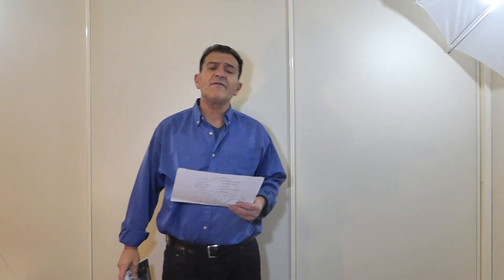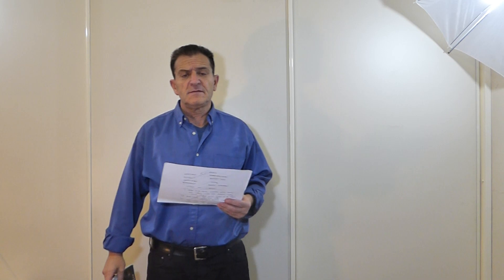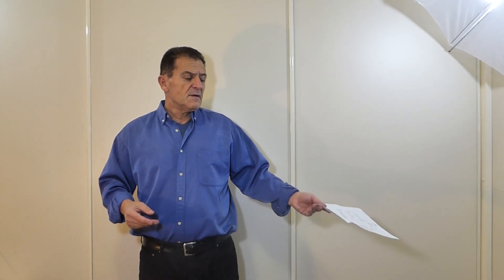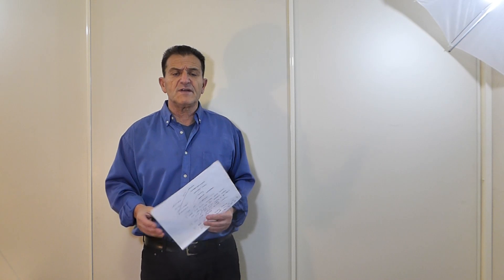What are Market Cycles?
In this Video we will talk about What are Market Cycles how to spot then and what to do?
Book Launch Delayed till further notice
Learn How to be a Man in today's World. This Complete Guide for Men on Wealth Health Purpose goals Relationships, Confidence State of mind limiting beliefs, friends, Society, Drugs, Recreation Sex and many, many, more- This is a simple yet extremely effective guide that will transform your life and get what you really want. 5 hours of Footage we cover everything from A-Z as you just heard it. Or buy our Book, Videos or Book For sale - 30 day money Back Guaranty – Details Mention Program Please or both.
Any mentoring help coaching that will change your life forever
Or Via BitCoin - 152H6XYexv9u7frWbGCqXpUeeVXY82GCwj
Help Me, Help you.
We produce 2 videos a week Monday and  Thursday 10.00 AM GMT